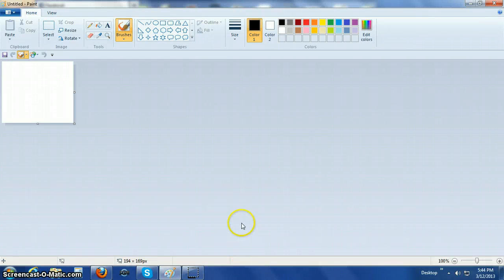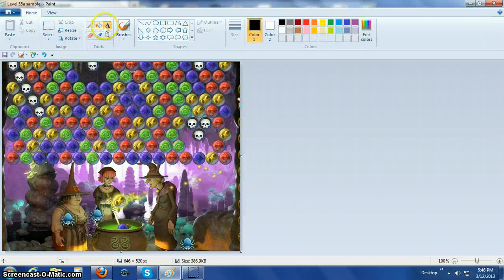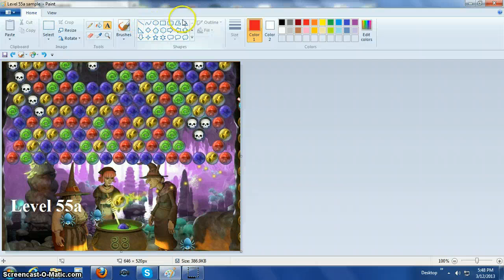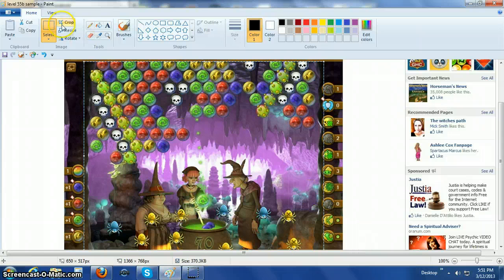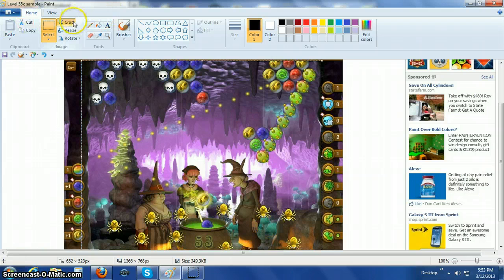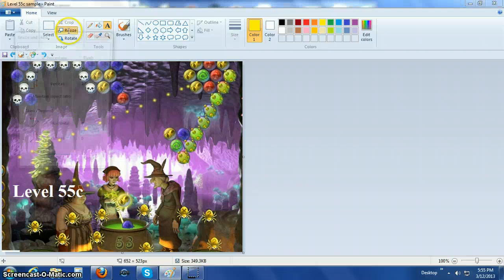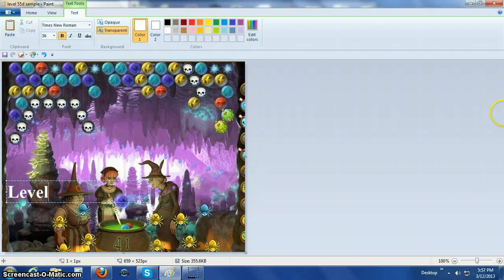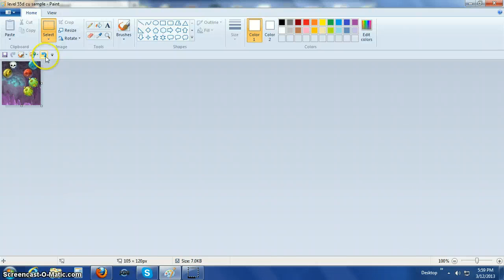Pics for guides #2 3-11-13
Cropping, labeling and marking obstacles in pics for guides.